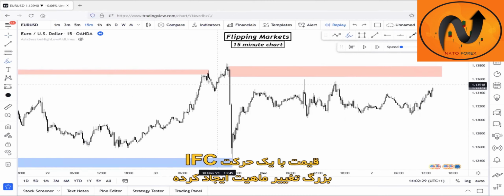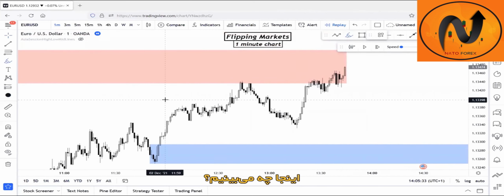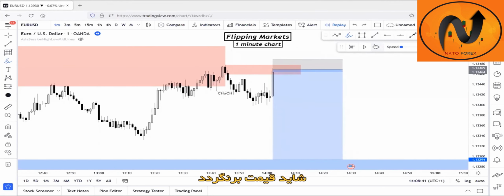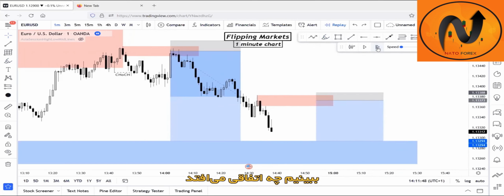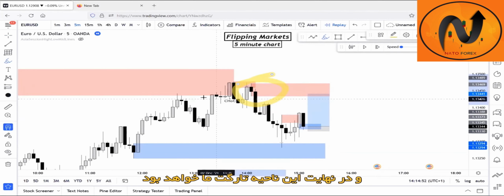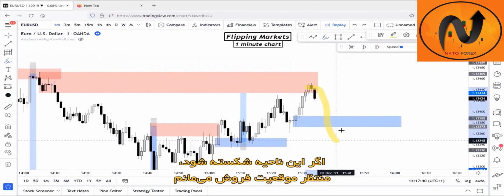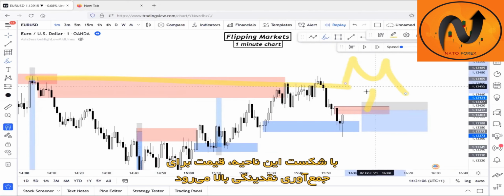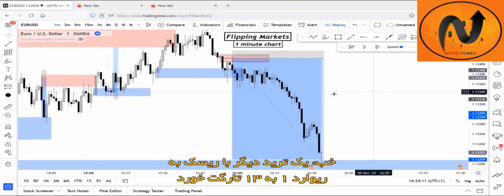بک‌تست فصل۷ قسمت۲ فلیپینگ مارکت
✔️ بک‌تست
🔔 فصل هفتم: مطالب تکمیلی
2️⃣ قسمت دوم